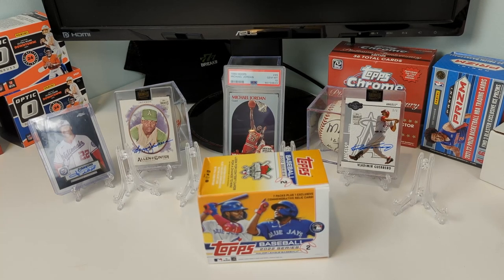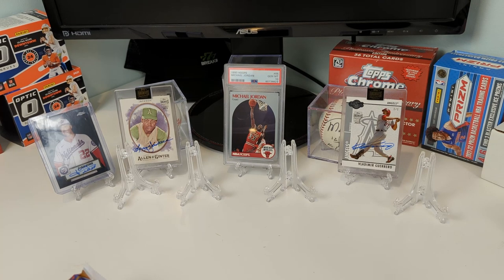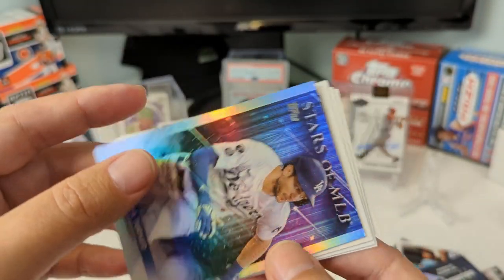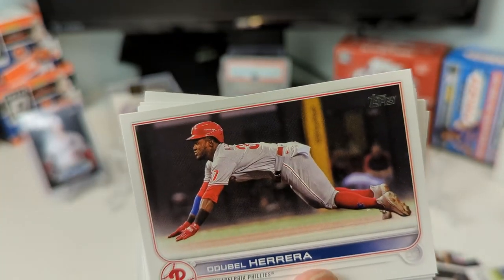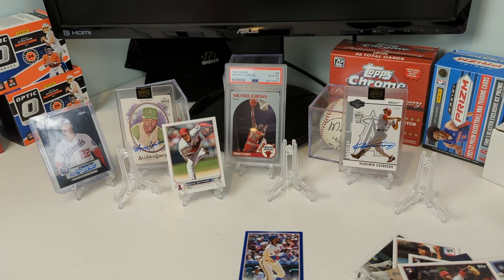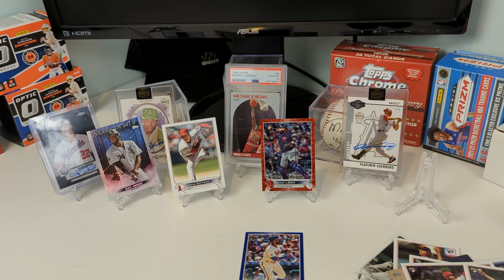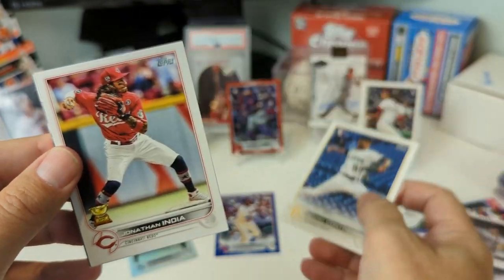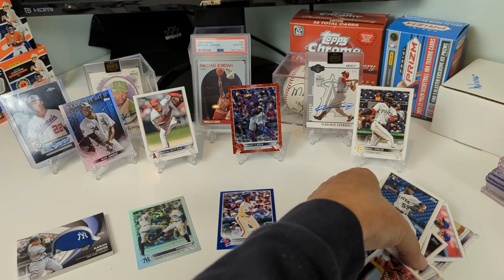2022 Topps Baseball Series 2 Blaster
Chase knocked out an old video we had in the can.  We are still buying boxes and ripping cards, but school takes priority :-) Looking forward to the summer!

Product Highlights
One batting helmet card per box!
Collect the 330-card base set!
Look for Royal Blue Parallels!
Collect new Sweet Shades inserts!

Key Rookies
Bobby Witt Jr.
Julio Rodriguez
Spencer Torkelson
Wander Franco
Shane Baz